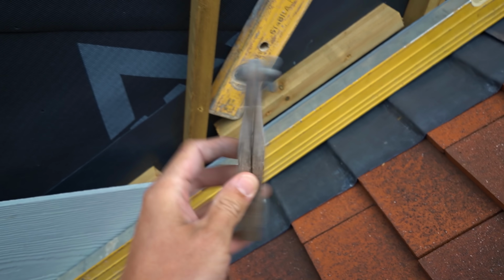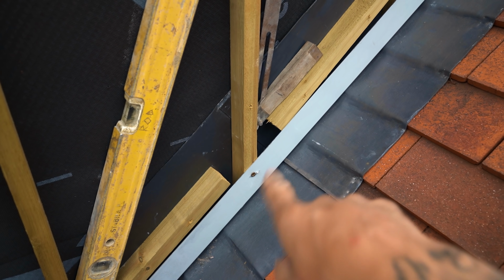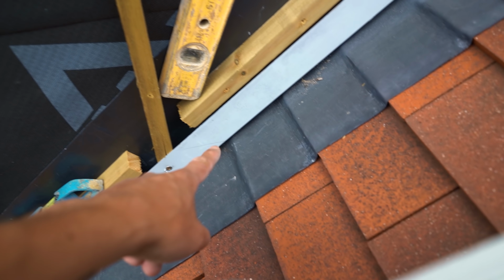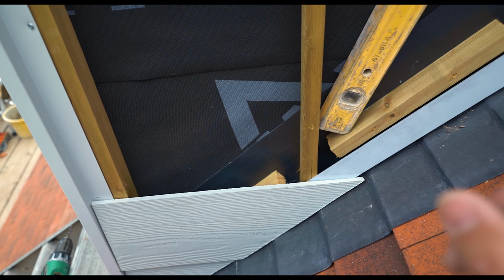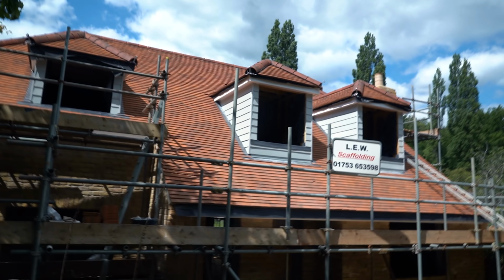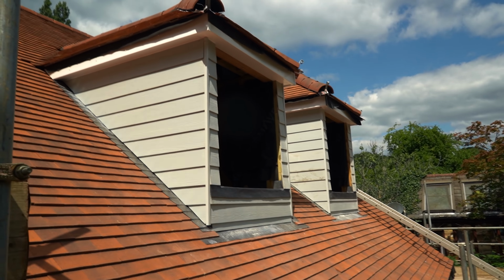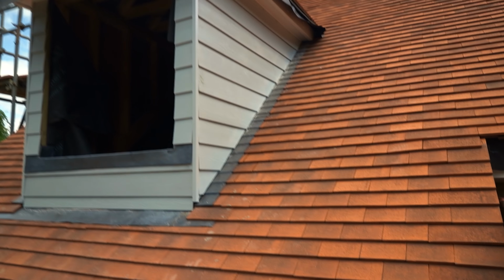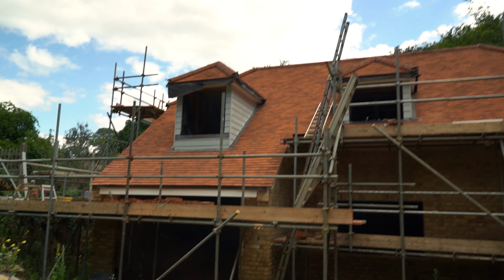Cladding The Dormers | House Build E.P 101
We are back on the house build and its CLADDING TIME! Its been on the cards for a while so we get the dormers cladded in a beautiful grey composite cladding.